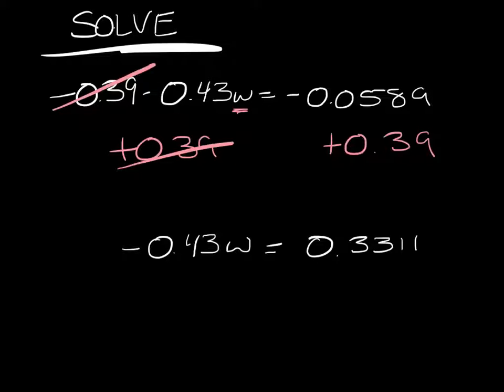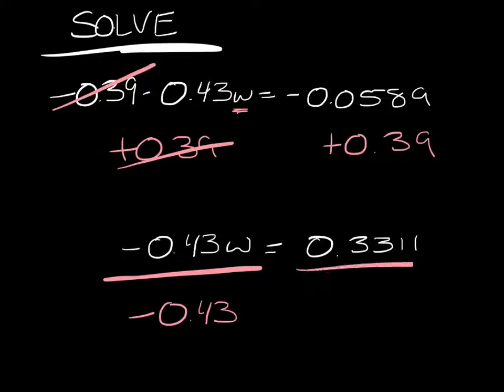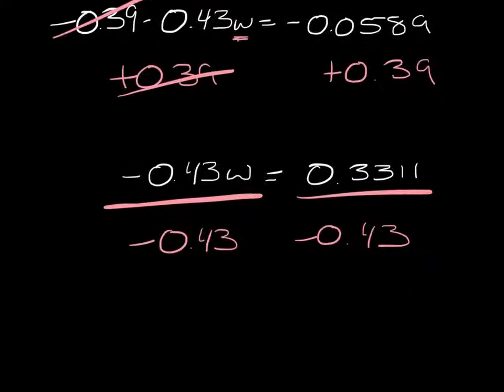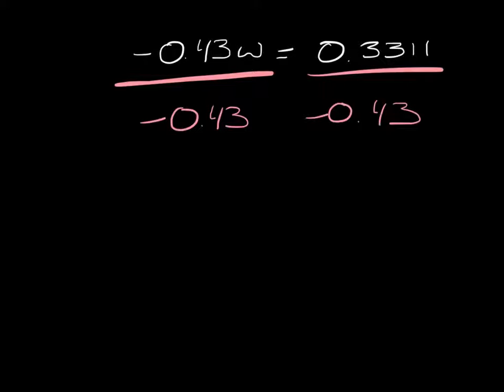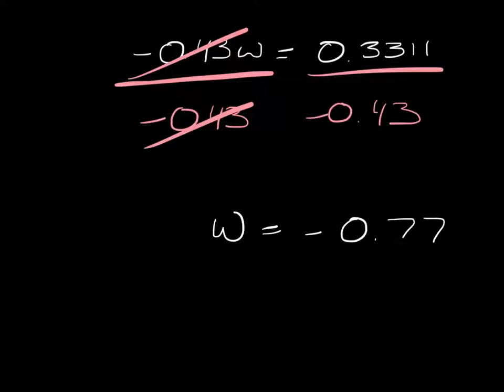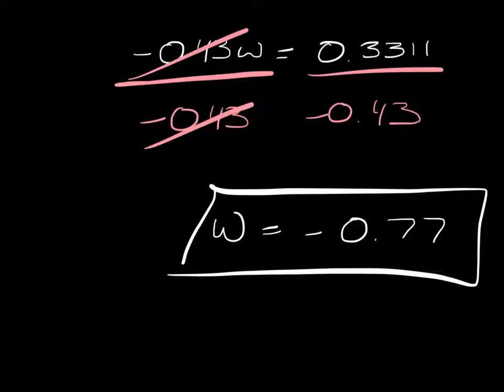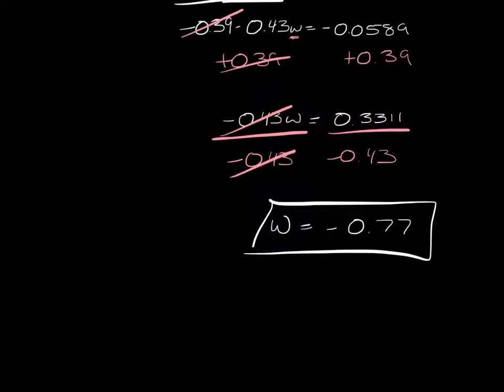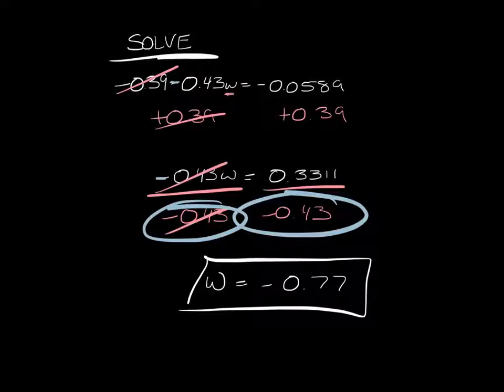Solve linear with decimals